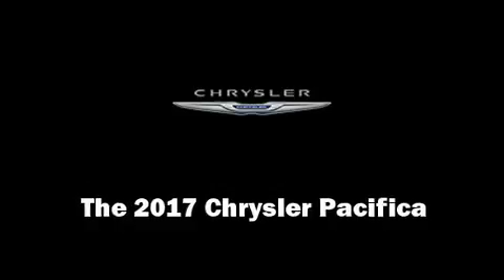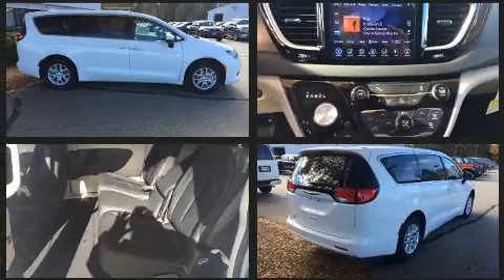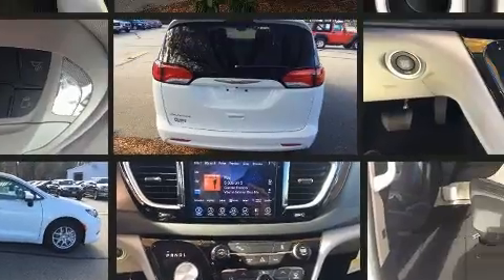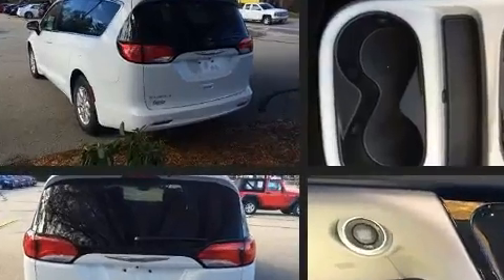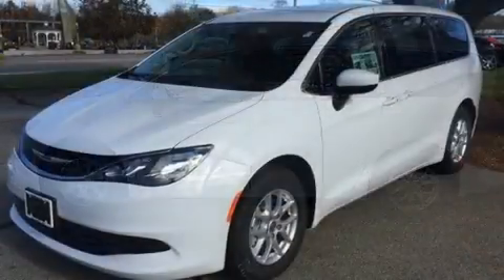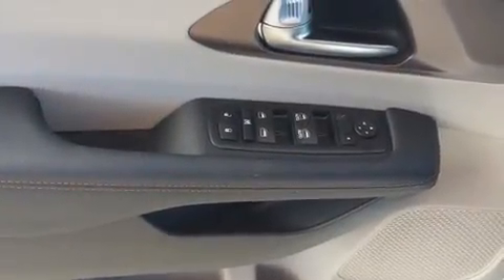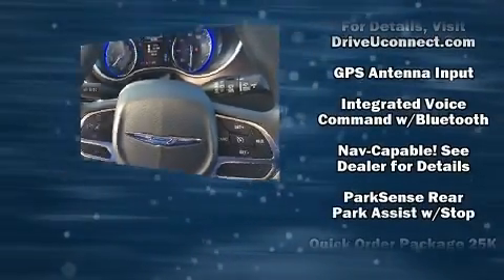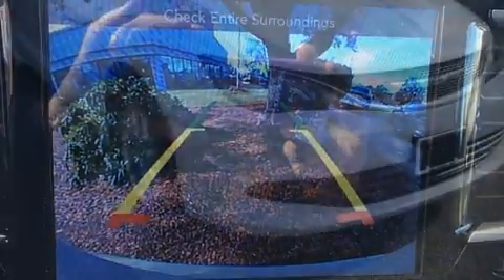2017 Chrysler Pacifica Touring in Milford, NH 03055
You can expect a lot from the 2017 Chrysler Pacifica. It features a front-wheel-drive platform, an automatic transmission, and a refined 6 cylinder engine. Chrysler prioritized practicality, efficiency, and style by including: front and rear reading lights, front bucket seats, front dual-zone air conditioning, fully automatic headlights, power door mirrors, remote keyless entry, and a blind spot monitoring system. Storage solutions are integrated throughout the interior, demonstrating thoughtful attention to detail. Passengers in the third row enjoy seat back reclining functionality, providing an extra level of comfort and convenience. Audio features include an AM/FM radio, steering wheel mounted audio controls, and 6 well positioned speakers. Chrysler ensures the safety and security of its passengers with equipment such as: dual front impact airbags, front SIDE impact airbags, traction control, a panic alarm, an emergency communication system, and 4 wheel disc brakes with ABS. Brake assist technology provides extra pressure when applying the brakes. We know that you have high expectations, and we enjoy the challenge of meeting and exceeding them! Please don't hesitate to give us a call.